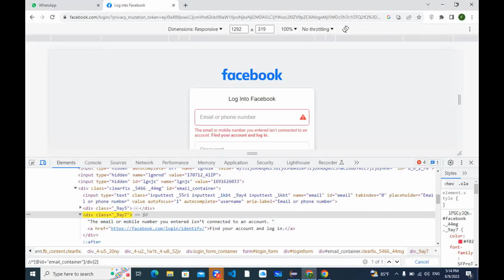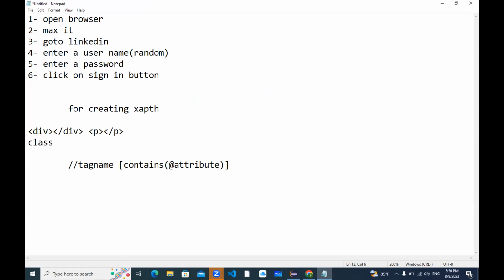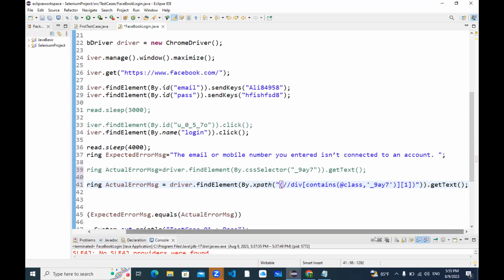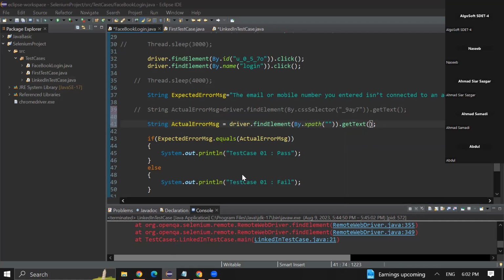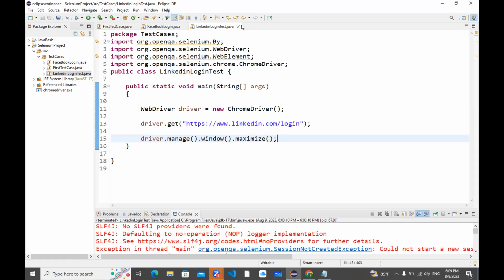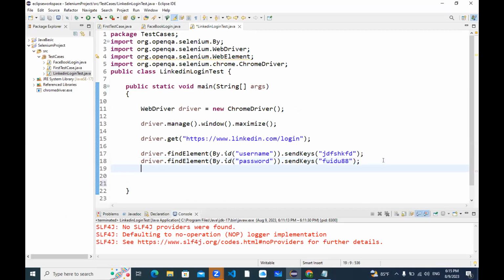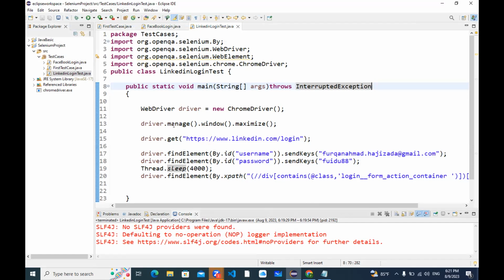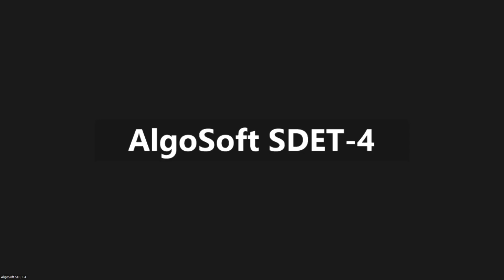Day 51 Selenium